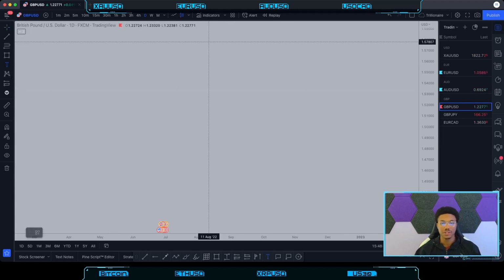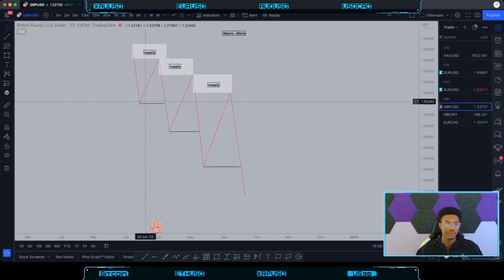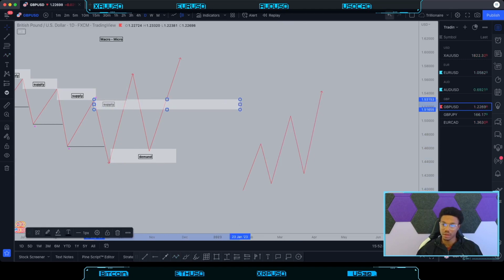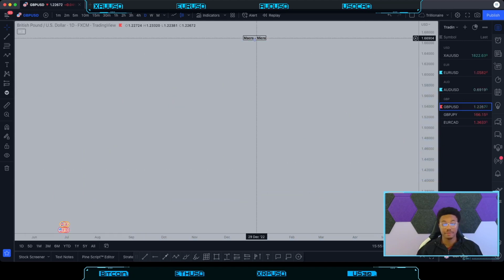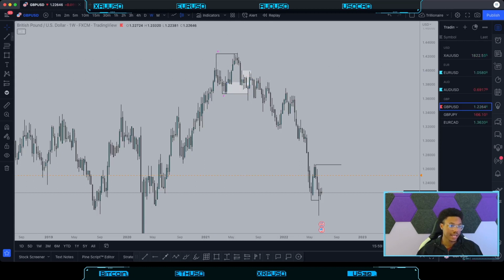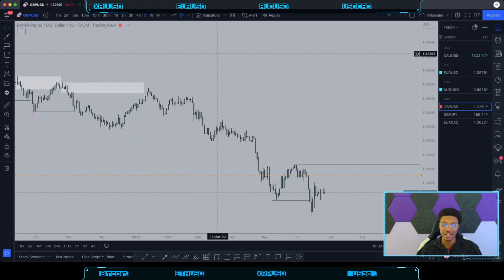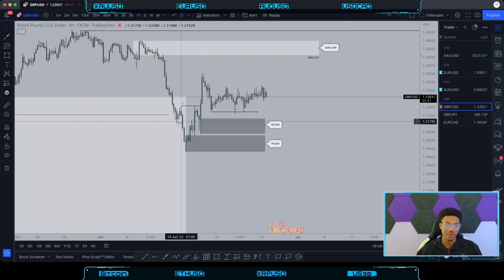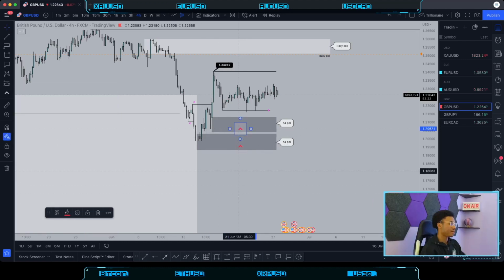Supply and Demand Flips | How do I use them? | Plus: GBPUSD Trade Idea